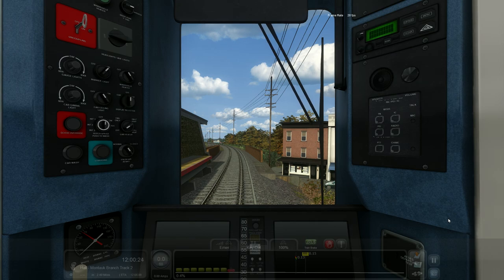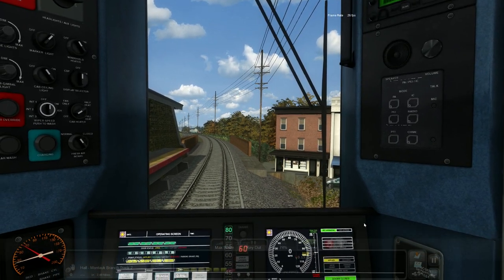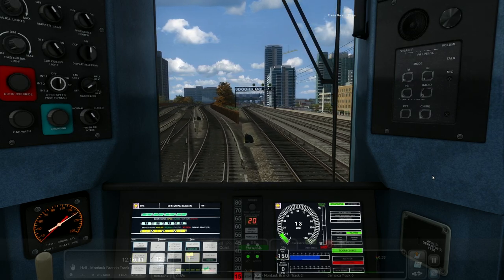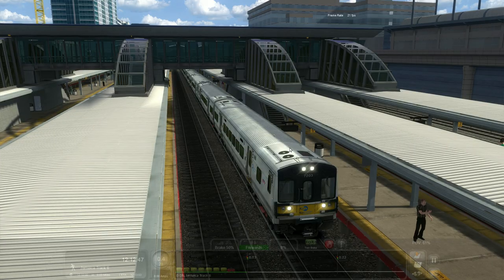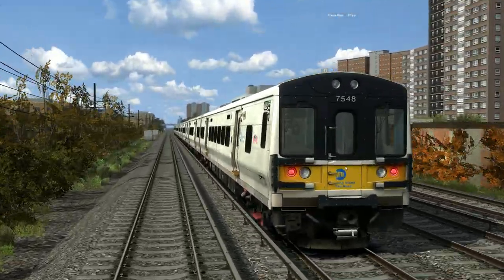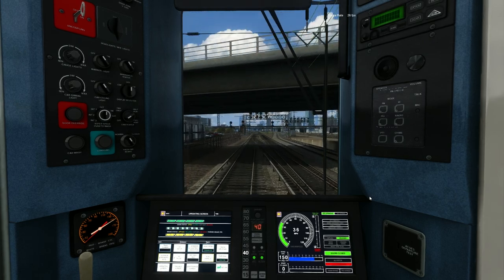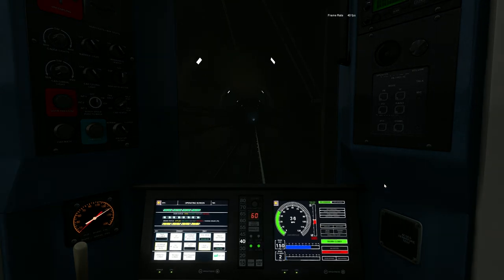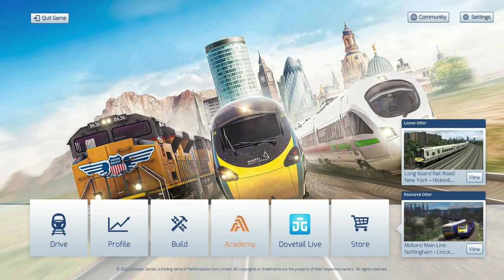Train Simulator | St. Albans to Penn Stn. on the LIRR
A scenario created by one of the developers of the route, 'Long Island Railroad' now for Train Sim Classic currently on the Steam Workshop. This quick run is a test of sorts after tweaking a few settings to try and get the route to run smoother, checking out signaling (in cab and otherwise) along the way. This particular scenario was used by the developer to test the signal system for the route whilst it was being built so it should have a few re-routes and whatnot.

Take it a step farther for the long haul and consider joining the channel membership.
If you have done any of the above already, thank you!